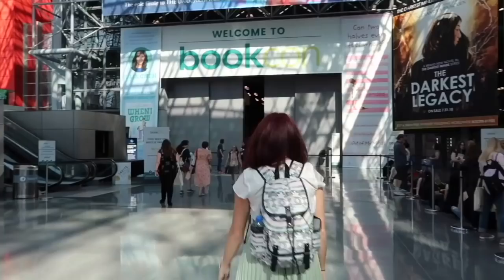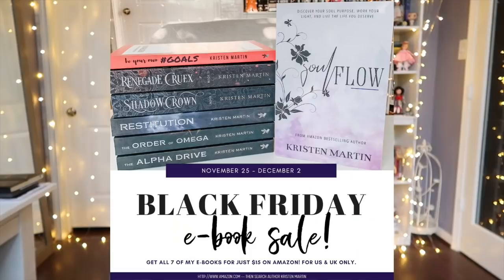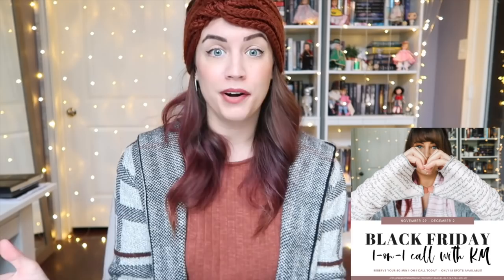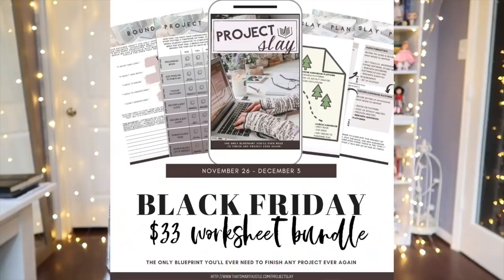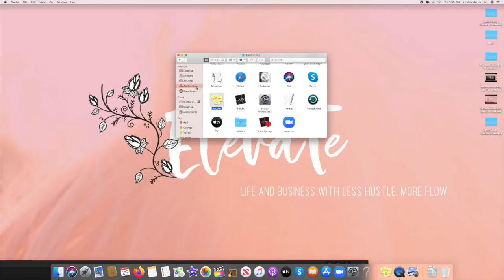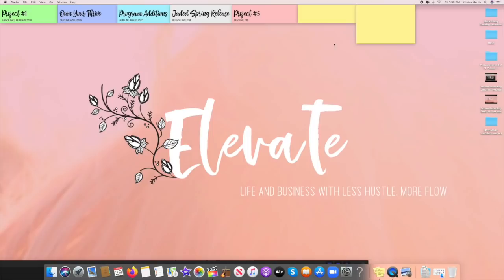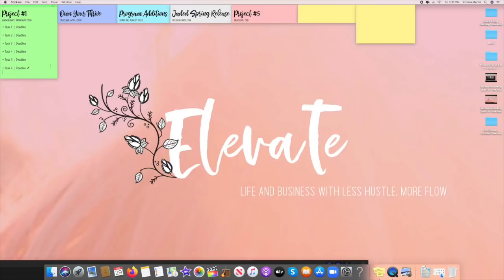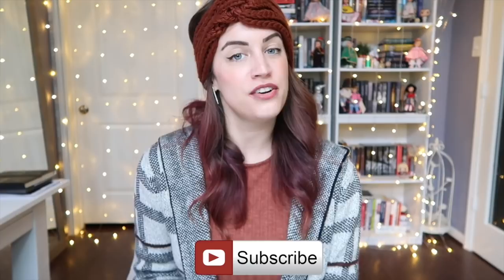HOW TO ORGANIZE YOUR CREATIVE PROJECTS 📝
Are you looking for a new way to organize projects? Do you want to see your projects through to the end? Do you utilize notebook project organization? Are you a creative who's looking for free project organization and project management tools? This simple project organization method will help you finish your creative projects!

☟ BLACK FRIDAY + CYBER MONDAY DEALS ☟

♡ $33 PROJECT SLAY WORKSHEET BUNDLE ♡
The only blueprint you'll ever need to finish ANY project ever again!

♡ $111 40-minute 1-on-1 call with KM ♡
Hurry! Only 15 spots available! Book your 40-minute 1-on-1 call with KM

♡ GET HALF OFF THE WRITE 50K IN 30 DAYS COURSE ♡
Ready to write that book, get that first draft down on paper, and actually follow through on your writing goals this time? Save 50% on this e-course for a limited time

♡ ELEVATE COACHING PROGRAM ♡
*JOIN THE WAITLIST* Are you a creative entrepreneur looking to escape the mind-numbing box society has tried to force you into? Do you want to experience true freedom in life and business? Are you ready to elevate your life to the next level? Get all the details on ELEVATE, my self-study coaching program for creative entrepreneurs,

♡ VALIANCE COACHING PROGRAM ♡
*JOIN THE WAITLIST* Are you an aspiring author? Do you want a tried-and-true, easy-to-follow roadmap on how to get there? Get all the details on VALIANCE, my self-study coaching program for writers,

BE YOUR OWN GOALS (Personal Development/Nonfiction)
Amazon (+ebook)

SOULFLOW (Personal Development/Nonfiction/Nonfiction)
Amazon (+ebook)
Books-A-Million: Coming Soon

AUTOGRAPHED COPIES -- You can order signed paperback copies of ALL of my books

-- AUDIBLE: Get a FREE audiobook download and FREE 30-day trial with the largest digital audiobook provider with over 180,000 titles to choose from! to claim your free audiobook and trial!

I love receiving fanmail via snail mail!
Mailing Address:
Kristen Martin